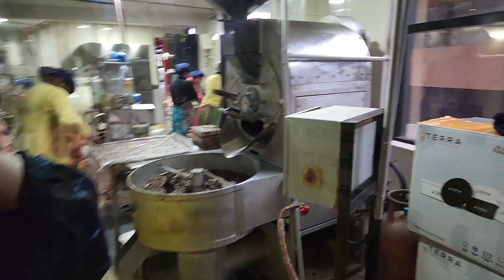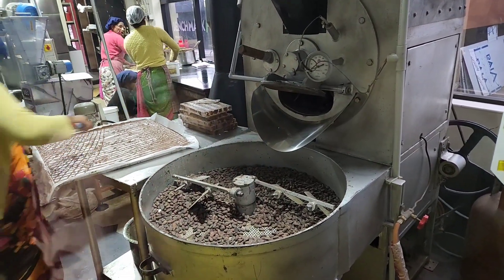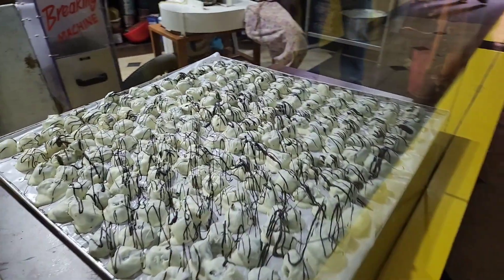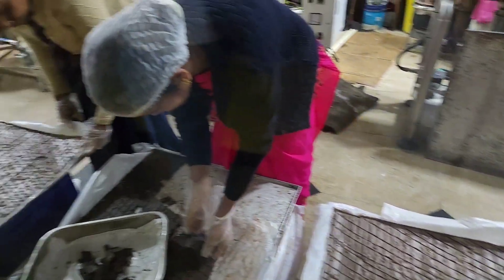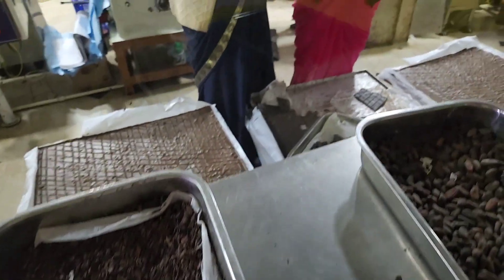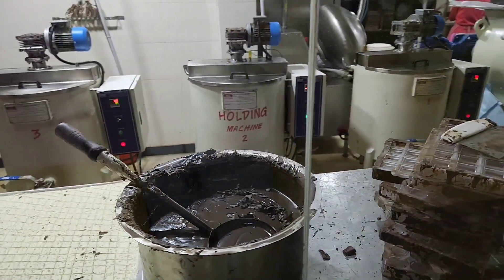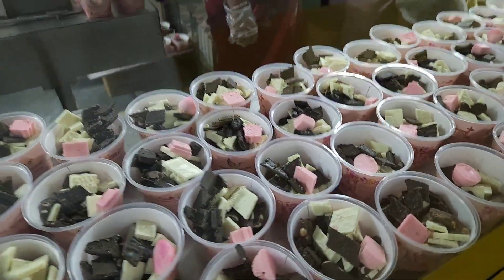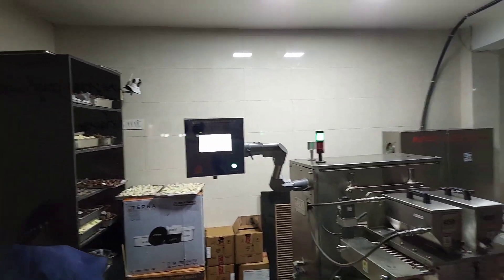Chocolate factory tour |Chocolate making process |Ooty